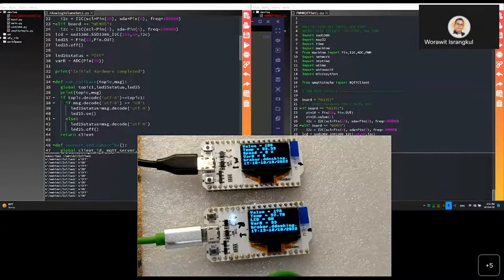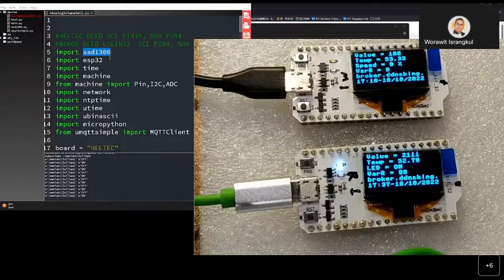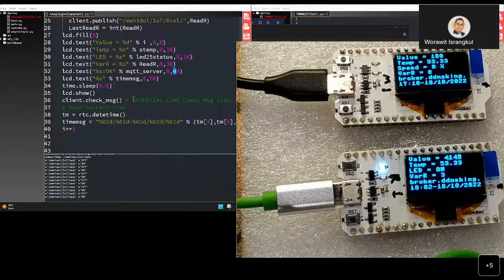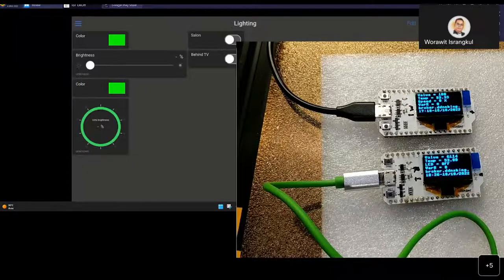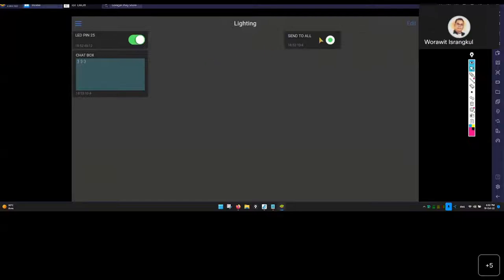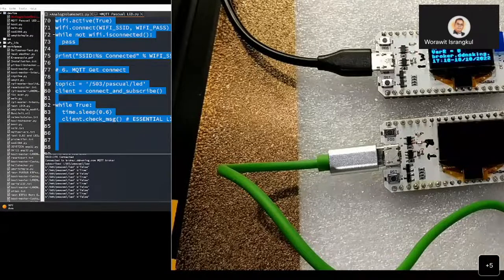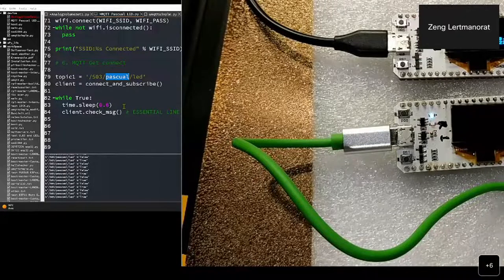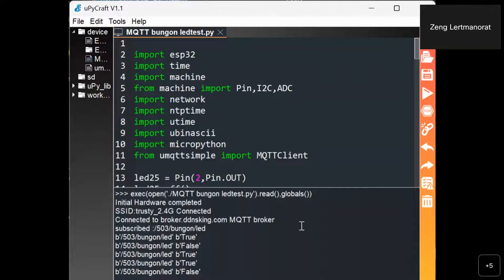EGEE503 MQTT on ESP32 with IoT On/Off Session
by Joy Israngkul